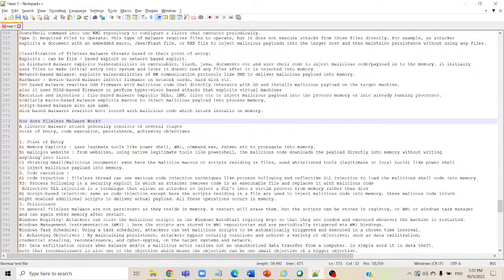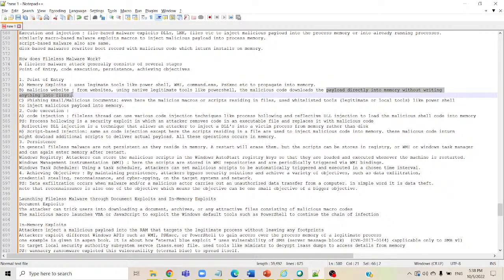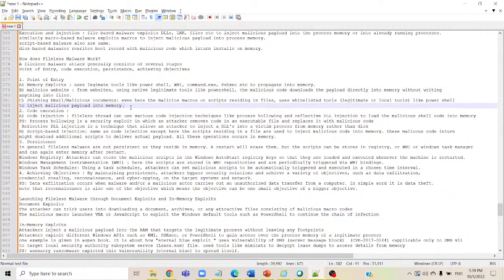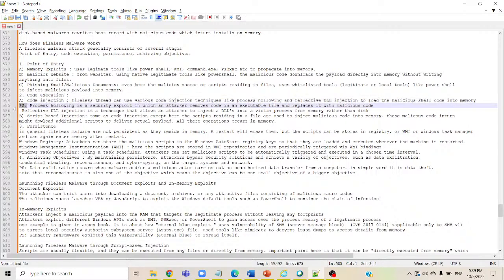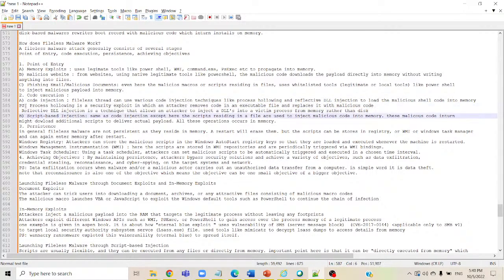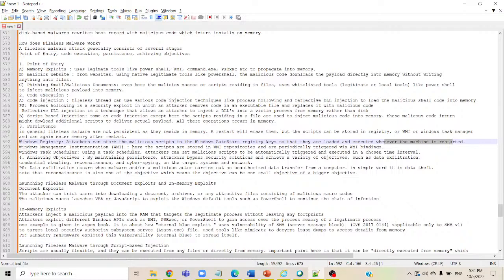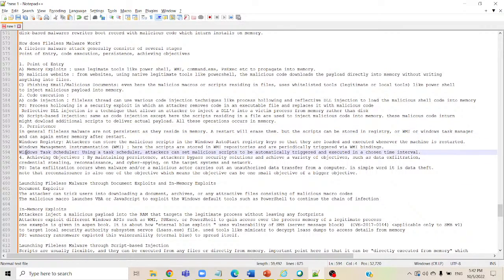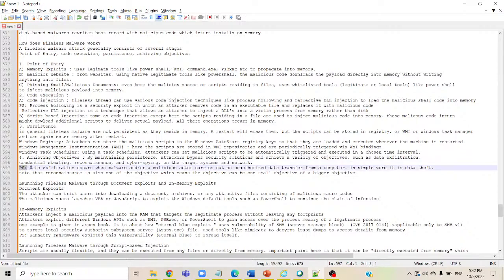CEH Malware 27